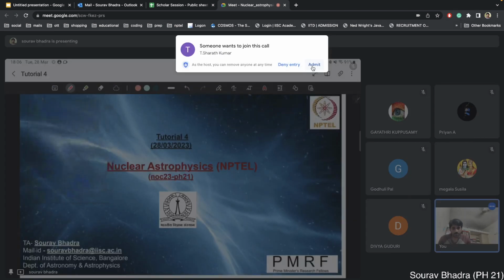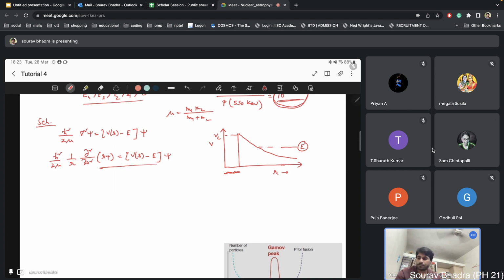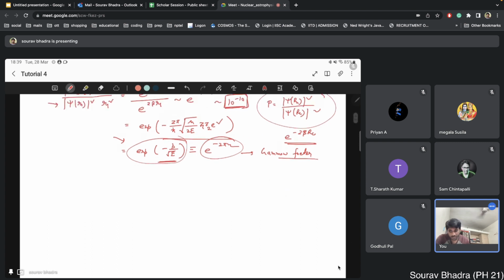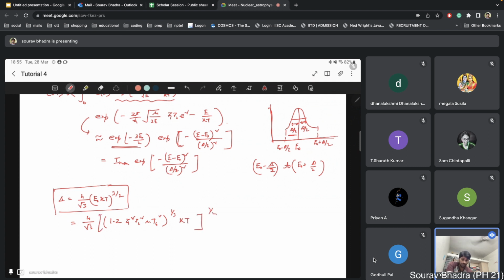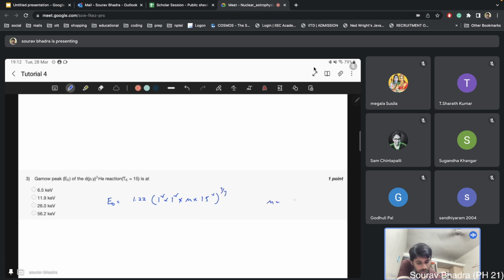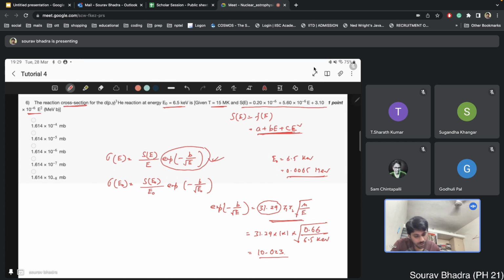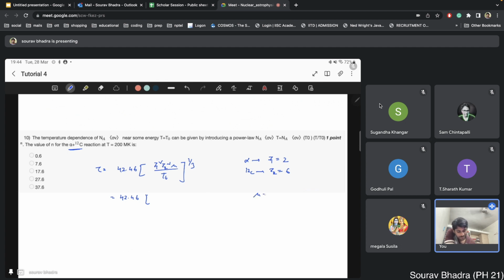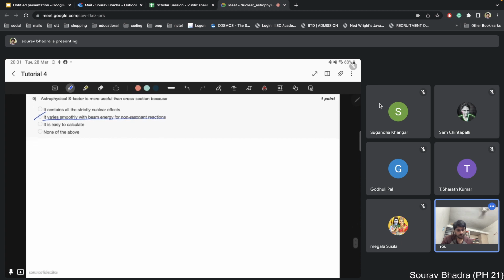Tutorial_4_Nuclear_Astrophysics_NPTEL_PH21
Week 4